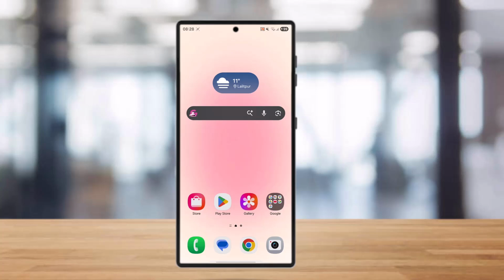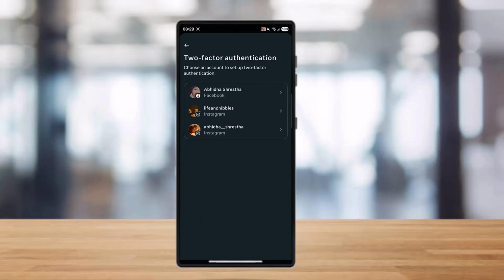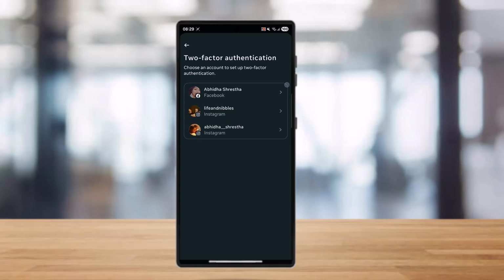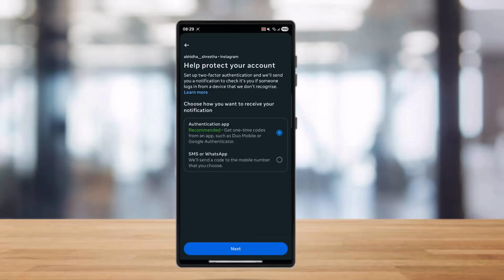How to Enable Two Factor Authentication !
In today’s video, we are going to show you how to enable two-factor authentication (2FA) to make your accounts more secure. Two-factor authentication adds an extra layer of protection, keeping your personal information safe from hackers.

First, navigate to the privacy and security settings of the app or website you want to secure. Two-factor authentication is available on most apps like Google, Facebook, Instagram, and many more. Select the app or account where you want to enable 2FA.

Next, go to Account Settings and then Password & Security. Here, you will find an option labeled Two-Factor Authentication or Two-Step Verification. Tap on this option to begin the setup process.

Follow the on-screen prompts to activate two-factor authentication. Most apps will allow you to receive a code via SMS, an authenticator app, or email. Make sure to follow each step carefully to complete the setup successfully.

By enabling two-factor authentication, you can significantly improve the security of your accounts. We hope you found this video helpful.